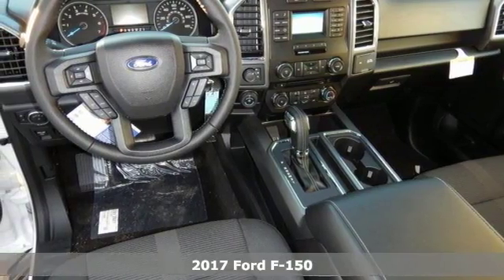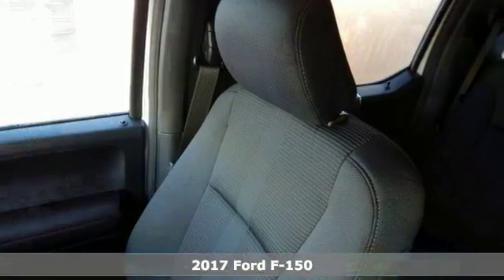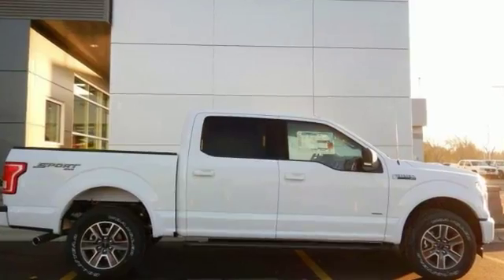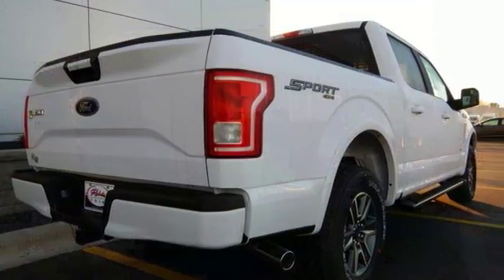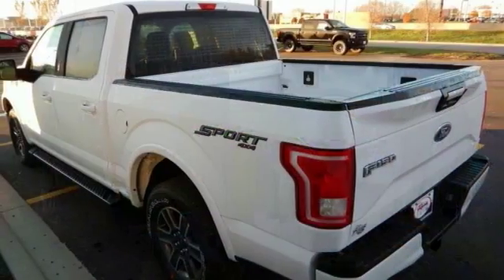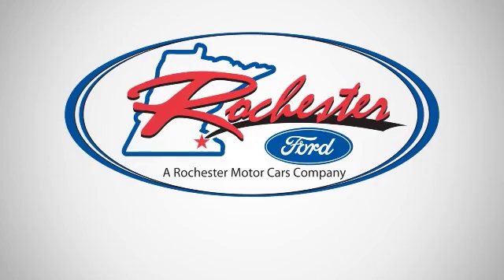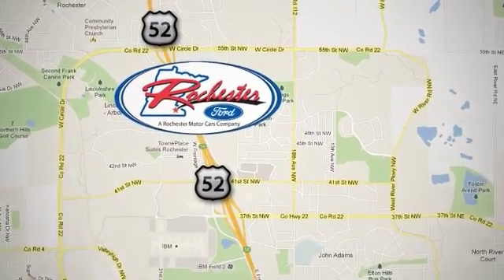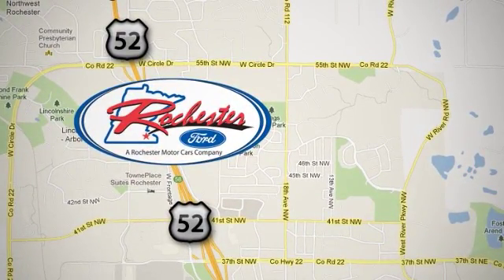New 2017 Ford F-150 Rochester MN Winona, MN F178058 - SOLD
Year: 2017
Make: Ford
Model: F-150
Trim: XLT
Engine: 2.7L V6 EcoBoost
Transmission: 6-Speed Automatic Electronic
Color: White
Interior: Black
Stock #: F178058
VIN: 1FTEW1EPXHKC06216
Equipment Group 301A Mid (4.2" Productivity Screen in Instrument Cluster, 8-Way Power Driver's Seat, Auto-Dimming Rear-View Mirror, BoxLink, Class IV Trailer Hitch Receiver, Fixed Backlight w/Privacy Glass, Leather-Wrapped Steering Wheel, Power Glass Heated Sideview Mirrors, Power-Adjustable Pedals, Radio: Single-CD w/SiriusXM Satellite, Rear Under-Seat Storage, Rear View Camera w/Dynamic Hitch Assist, and Rear Window Defroster), Trailer Tow Package (Auxiliary Transmission Oil Cooler, Pro Trailer Backup Assist, and Upgraded Front Stabilizer Bar), XLT Sport Appearance Package (Accent-Color Step Bars, Black Billet Style Grille w/Body-Color Surround, Body-Color Door & Tailgate Handles, Body-Color Front & Rear Bumpers, Box Side Decal, and Single-Tip Chrome Exhaust), 3.55 Axle Ratio, 4-Wheel Disc Brakes, ABS brakes, Electronic Stability Control, Fully automatic headlights, Illuminated Entry, Low tire pressure warning, Traction control, and Wheels: 18" 6-Spoke Machined-Aluminum. brbrLooking for an amazing value on a great 2017 Ford F-150? Well, this is IT! This F-150 engine never skips a beat. We look forward to earning your business.

Address:
4900 Hwy 52 North